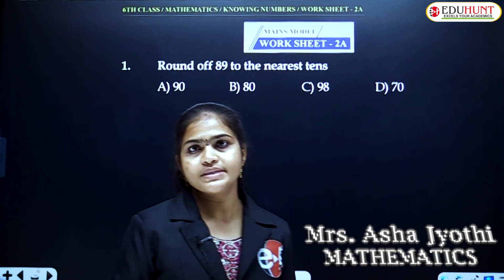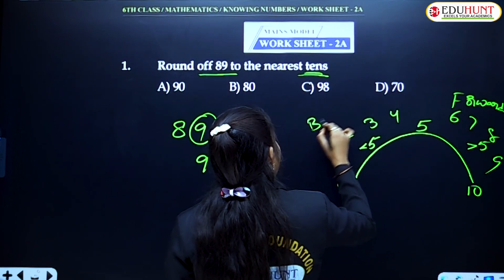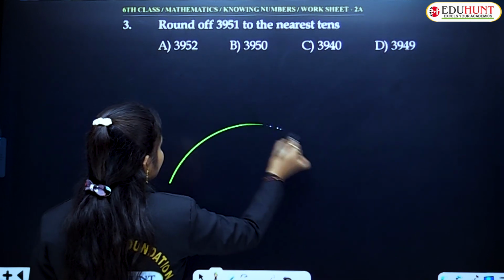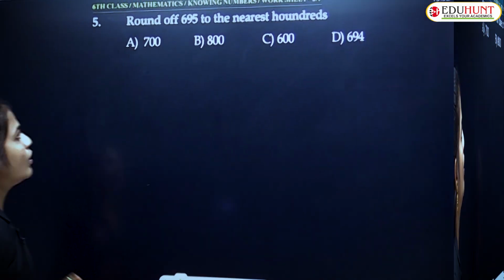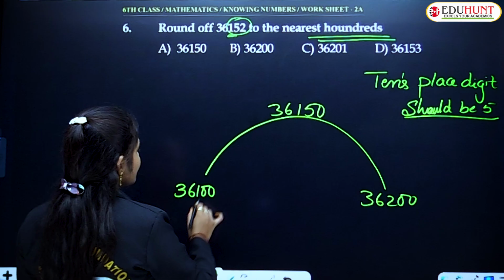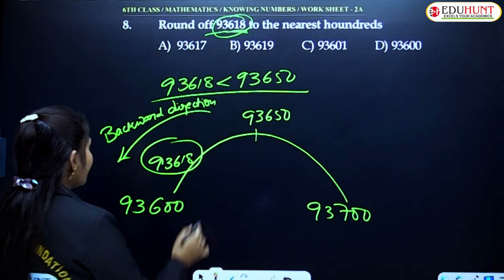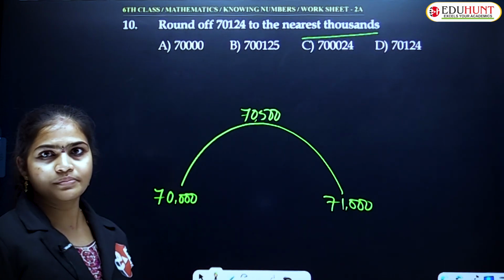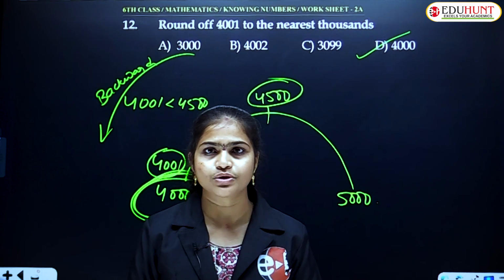9. KNOWING OUR NUMBERS | WORK SHEET-2A | QS.NO -01-12 | MATHEMATICS| 6TH CLASS| CEAM